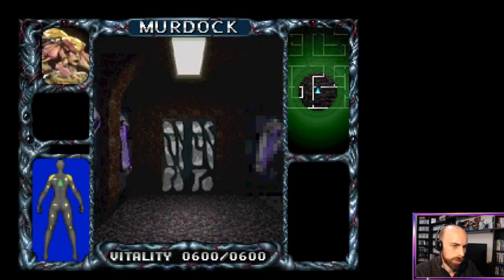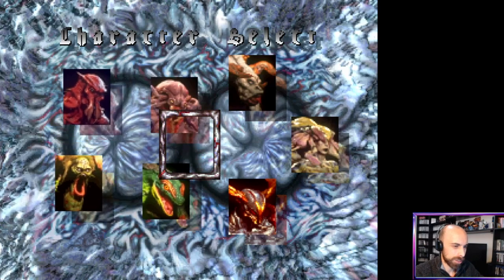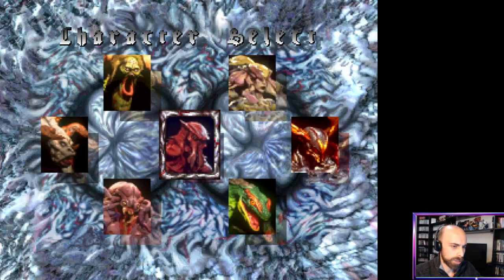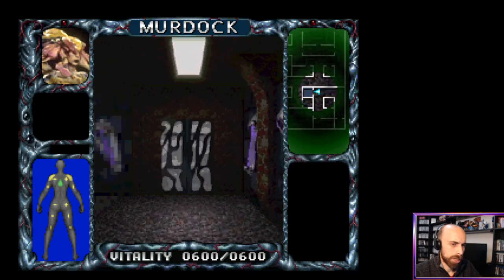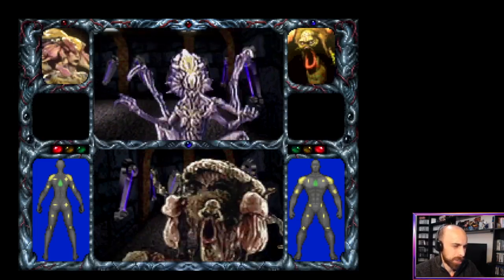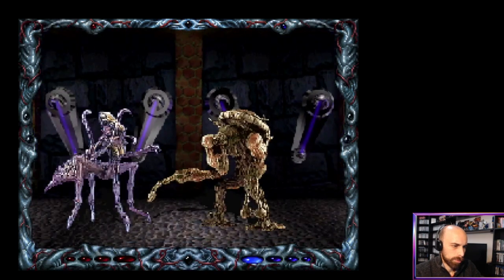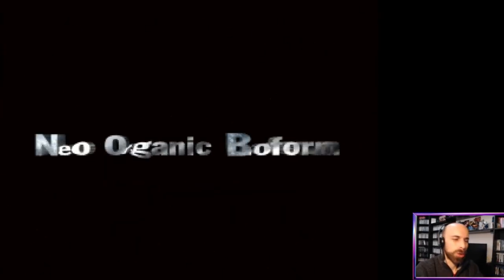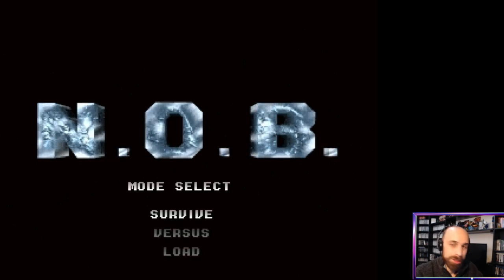Let's Play Retro: N.O.B. (Neo Organic Bioform) (ネオ・オーガニック・バイオファーム) for the 3DO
Captured by a corrupt organization, the player has been subjected to tests that mutated them into a ghastly new form. To reclaim their human form, the player must explore the research facility and fight other mutants.
Exploration is performed in first-person, moving through the hallways in a fixed, grid-based system. If the player encounters another mutant, the game switches to a tactical, turn-based fighting system. The player and the computer both try to target weak points on their enemy, with the winner of each turn shown attacking the other in an animated cutscene. The graphics are most noteworthy in using stop-motion puppets for all the bioforms, giving them a somewhat realistic look.